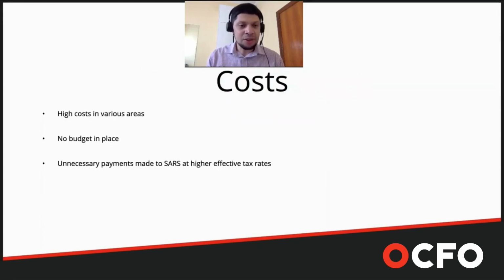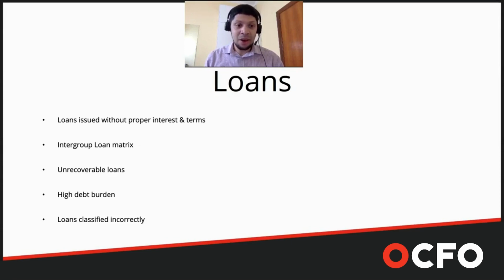GAP Analysis Series Part 4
Every business has gaps, and it turns out that many of the same issues appear for different companies. Outsourced CFO's head of advisory services Uwais Asmal, takes you through each of these topics and discuss one by one. Here is the second part where we discuss: Key Management, Costs and Loans.